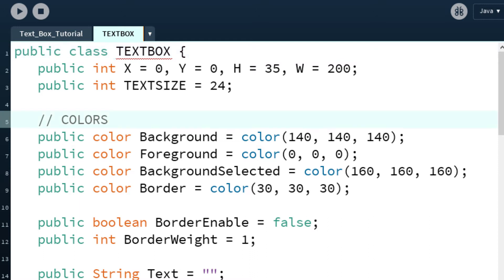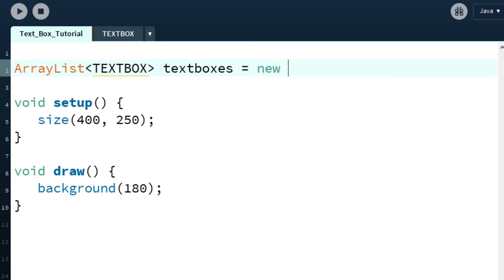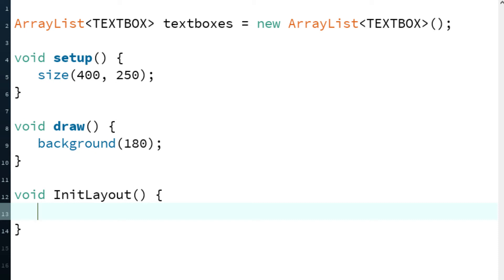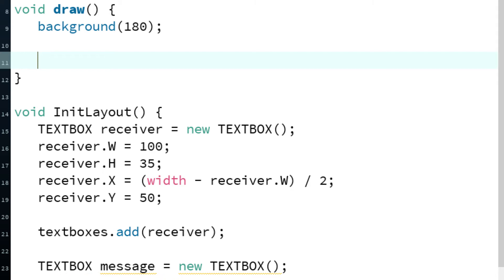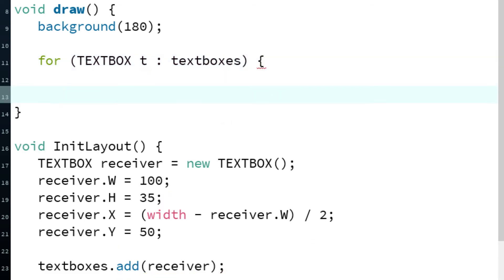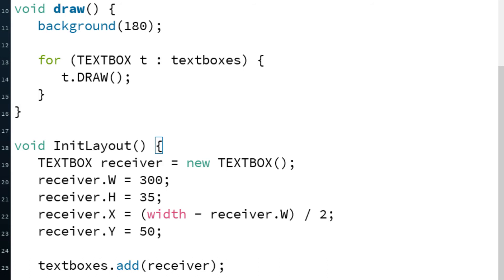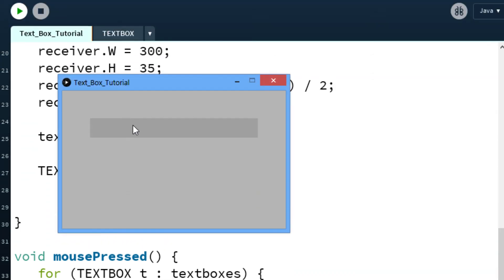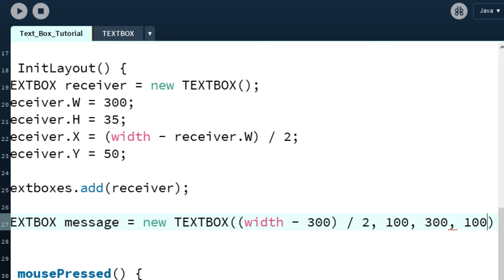How to: TEXTBOX in Processing -- Tutorial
A step-by-step Tutorial showing you how to implement the TextBox class in any Processing project.

WARNING: This tutorial is for beginners... NOT recommended for advanced Processing Programmers.